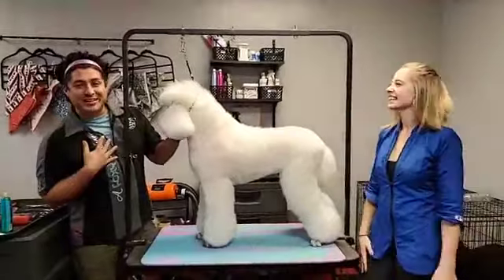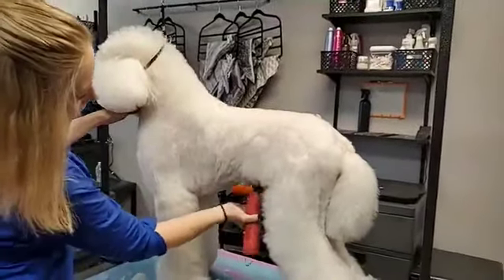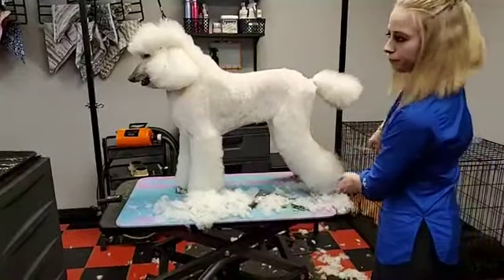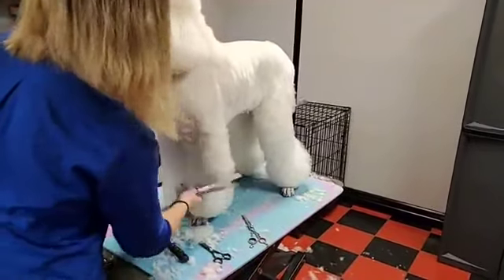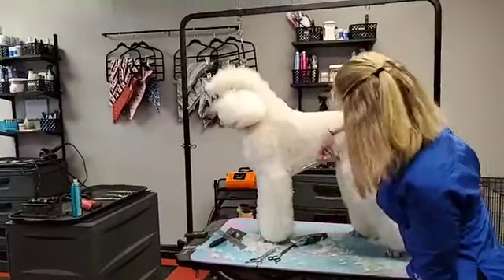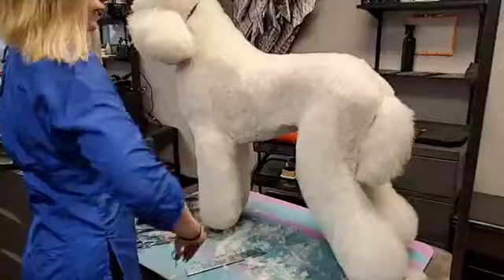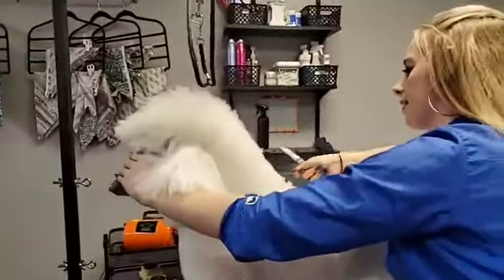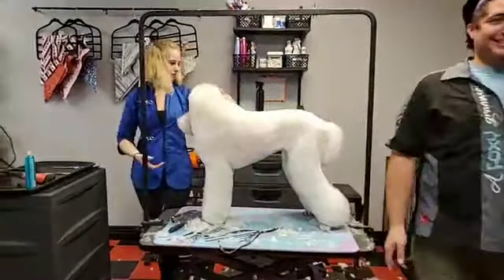Blake Hernandez & Ashley Pacini - Salon Style Modern Trim